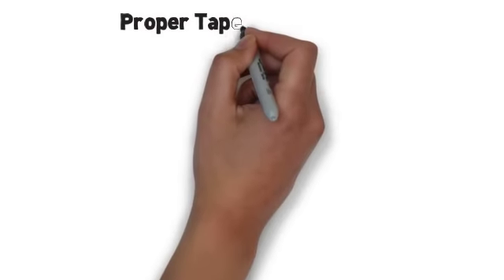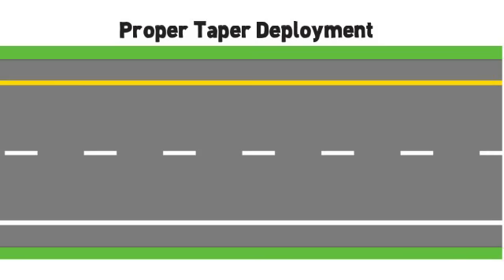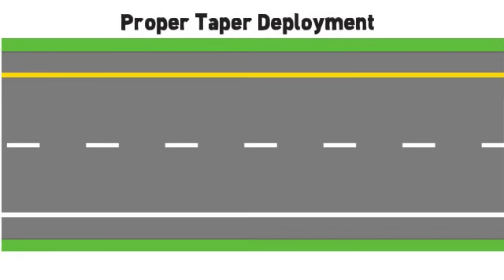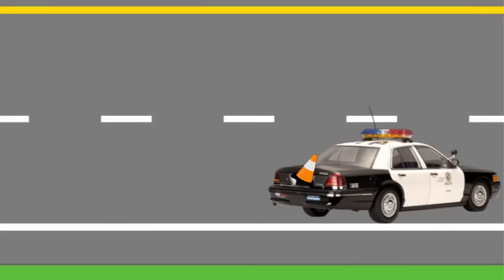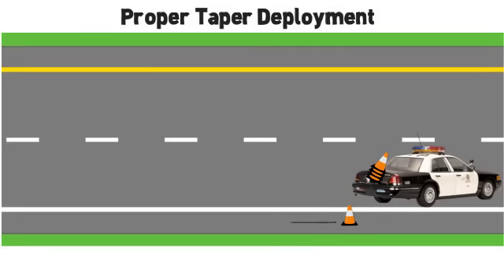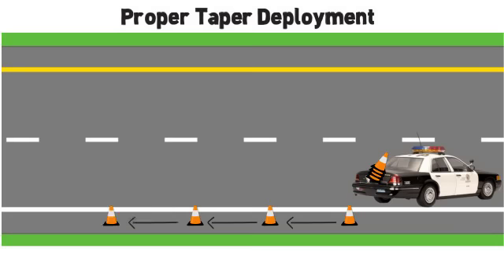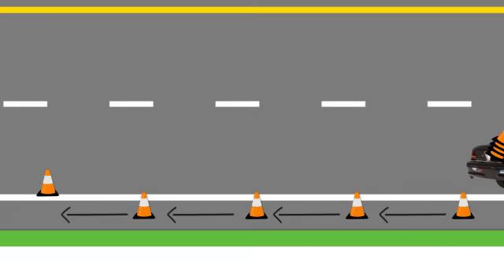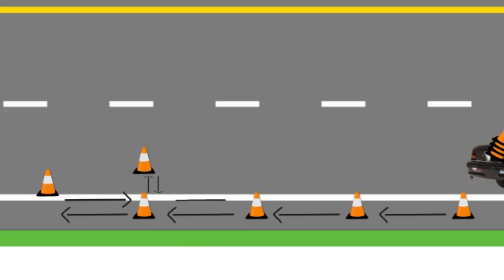SHRP2L32B - Taper Deployment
Video scribbling about the deployment of 5 cones to block one traffic lane is demonstrated here. In this example, the skip lines (roughly 10 paces) are used to guide taper set up. The objective of a taper is to establish a uniform line that directs approaching traffic. The ultimate goal of a taper is to have the taper appear as a straight line indicating the direction in which you want the motorists to merge.